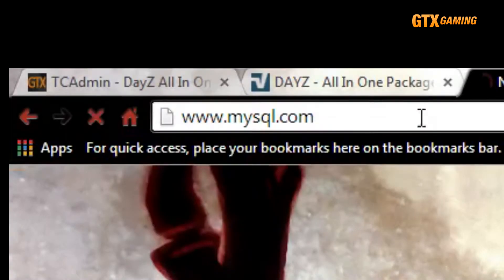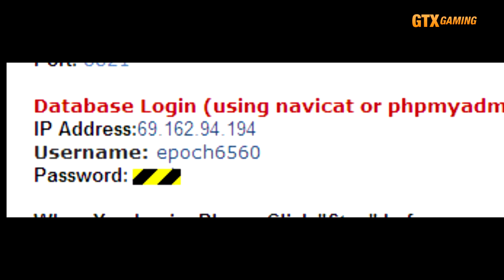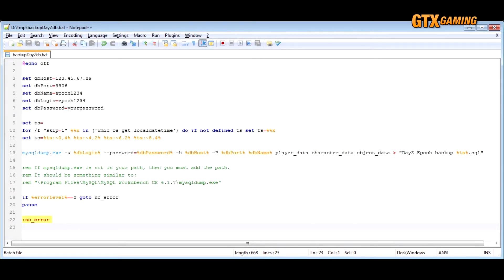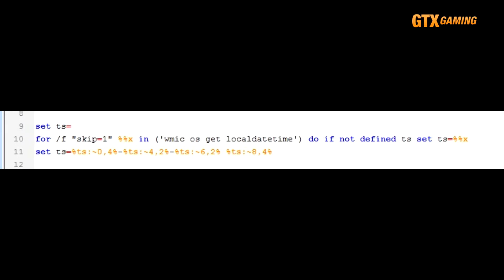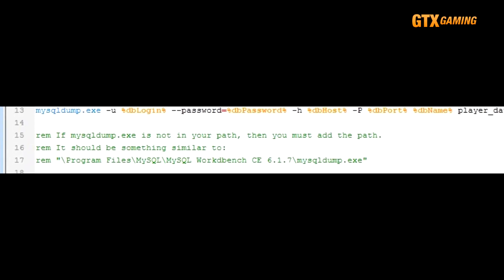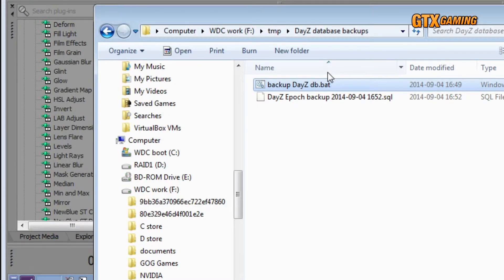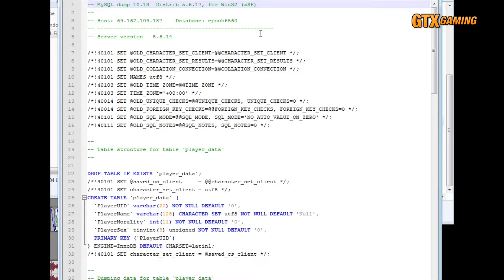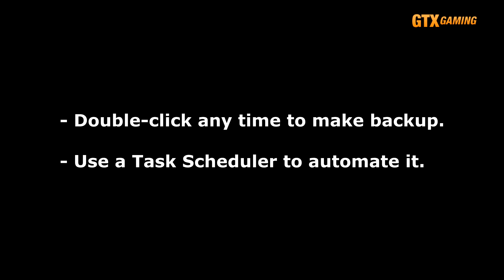Automated, Local DB Backups of your DayZ Server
How to use the mysqldump utility to obtain a local backup of your GTX Gaming DayZ server's database.  Here is a pastebin of the simple batch file mentioned in the video: